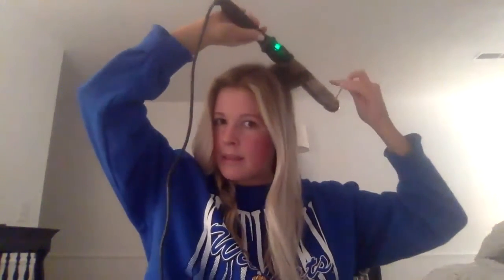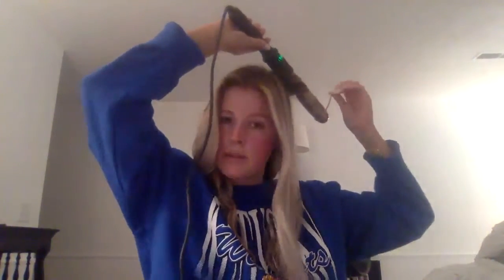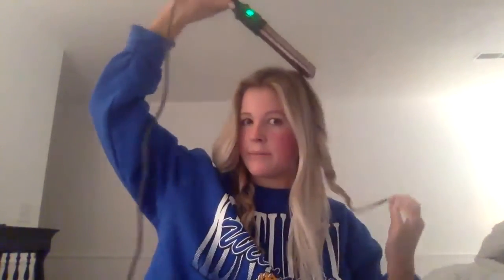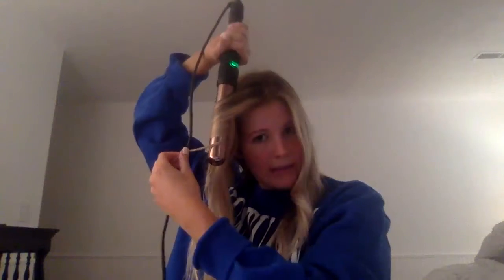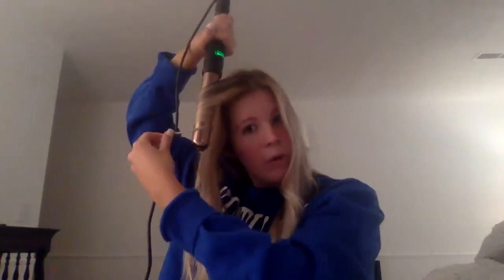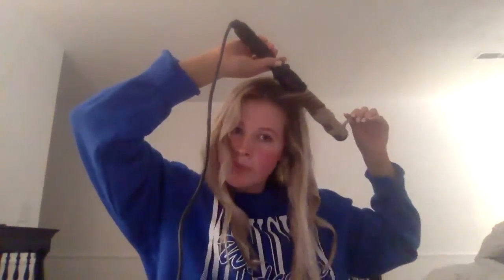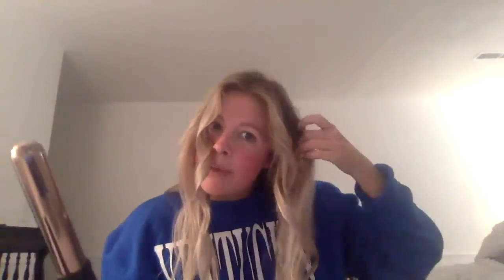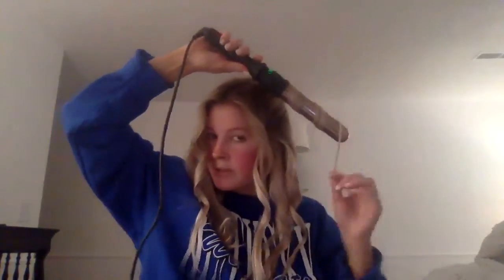Grace B: Hair Tutorial